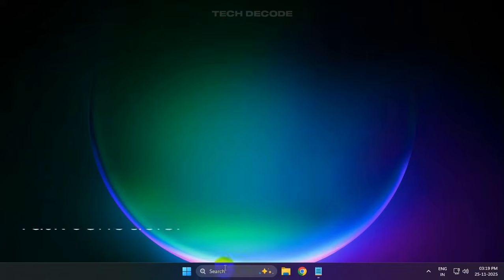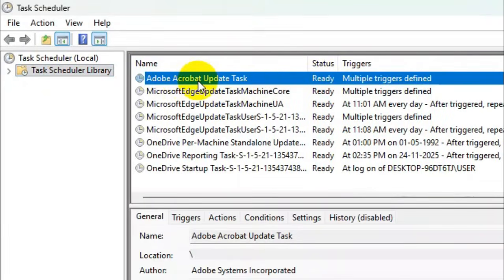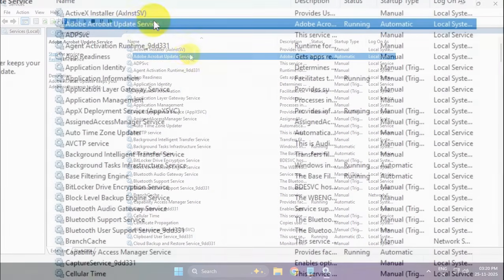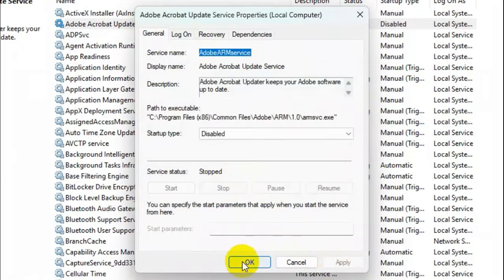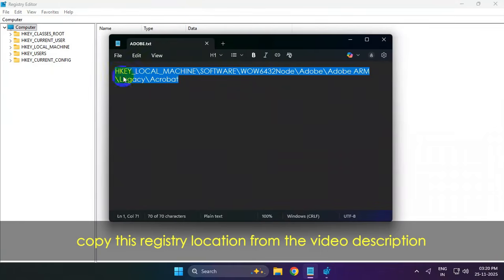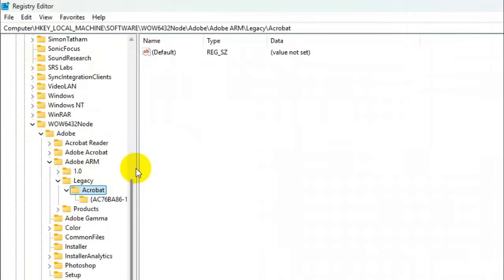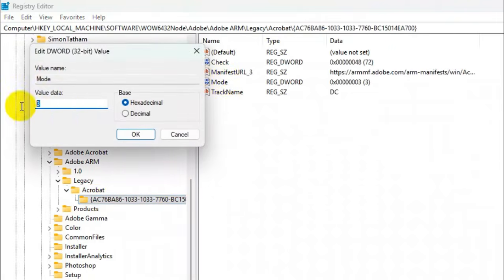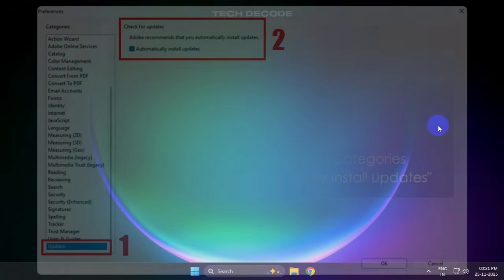How To Disable Adobe Acrobat DC Auto Update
In this video, I will show you how to disable or turn off Adobe Acrobat DC auto updates in Windows. If Adobe Acrobat keeps updating automatically and causing issues or using unwanted bandwidth, this step-by-step guide will help you turn off auto-update safely.

📌In this tutorial, I will show you multiple methods:

✔ Disable updates using Task Scheduler
✔ Stop Adobe Acrobat Update Service
✔ Disable updates using Registry Editor

✅Registry Location:
HKEY_LOCAL_MACHINE\SOFTWARE\WOW6432Node\Adobe\Adobe ARM\Legacy\Acrobat

These methods work on Windows 11, Windows 10, and Acrobat DC Pro/ Reader. Follow the steps to prevent unexpected updates and keep full control over your system.